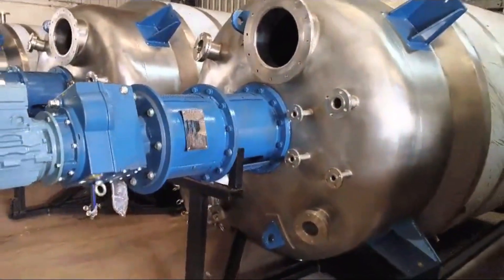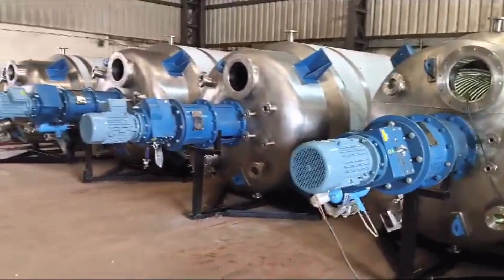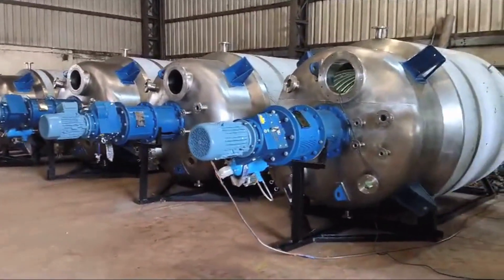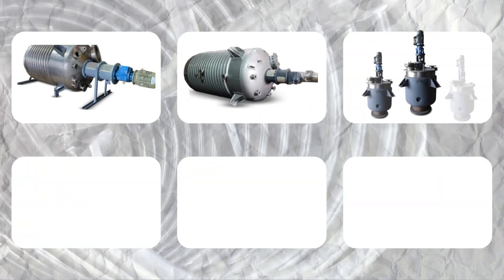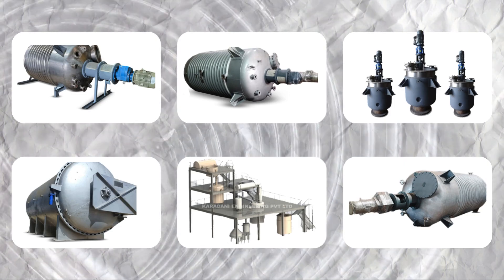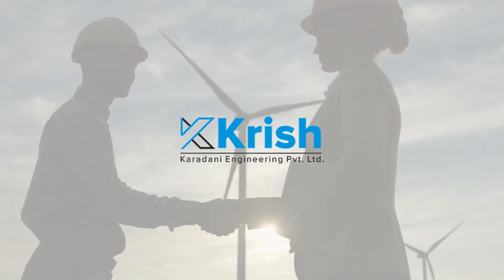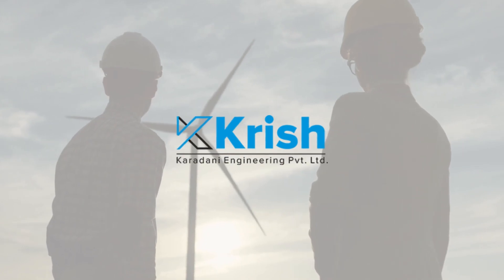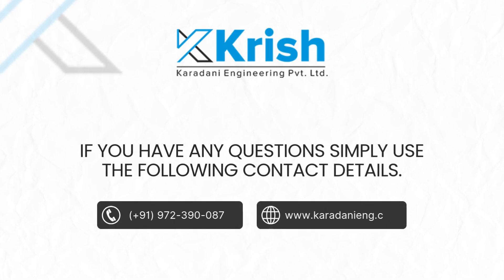Advanced Engineering Solutions by Karadani Engineering | Pressure Vessels, Resin Plant & More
Welcome to Karadani Engineering, your trusted partner in industrial manufacturing solutions. In this video, take a behind-the-scenes look at our world-class manufacturing facility, where we design and produce cutting-edge equipment for industries across the globe.

Our key products include:

* Sodium Silicate Plants
* Resin Plants
* Pressure Vessels
* Reactor
* Mixing Tanks
* Industrial Autoclaves

With a focus on quality, and innovation, Karadani Engineering is committed to delivering reliable and efficient solutions that empower industries to thrive.

Mr. Hardik Karadani | Mr. Amit Karadani
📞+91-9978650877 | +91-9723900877